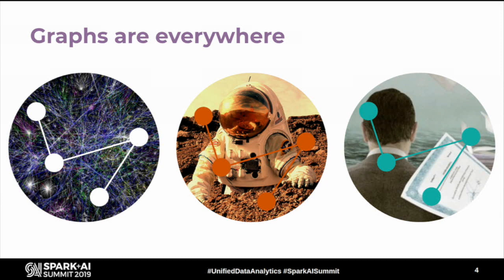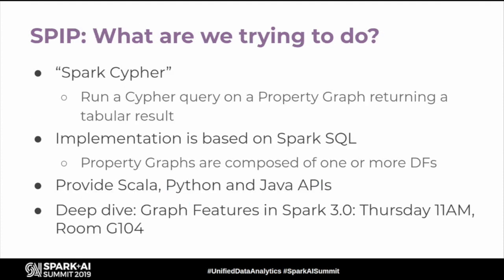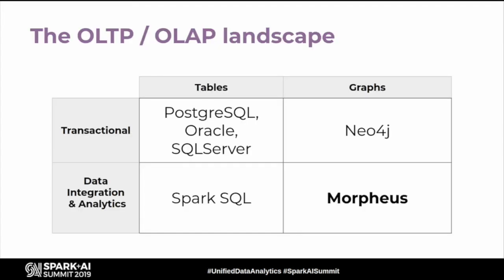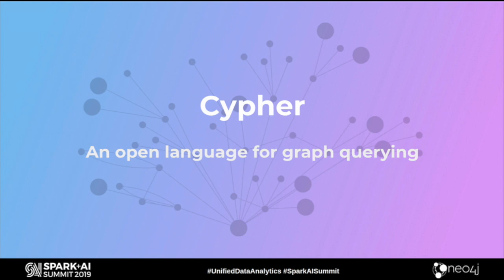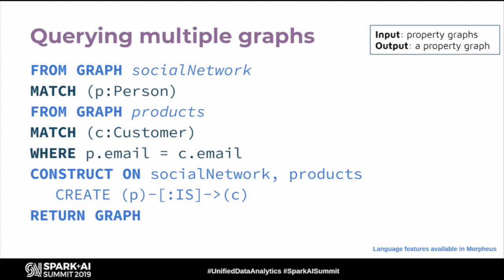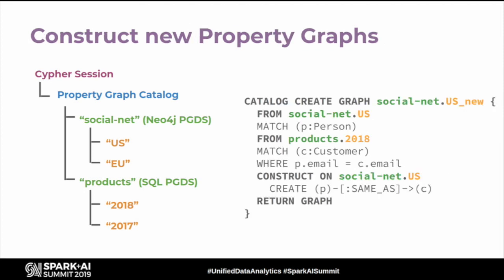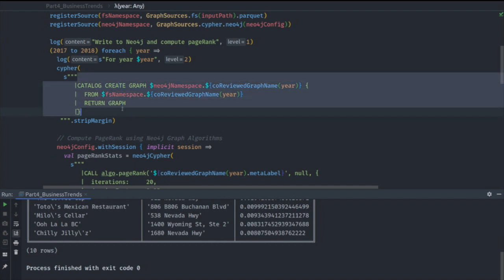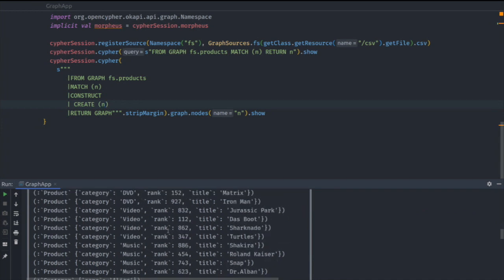Extending Spark Graph for the Enterprise with Morpheus and Neo4j - Martin Junghanns Sören Reichardt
Spark 3.0 introduces a new module: Spark Graph. Spark Graph adds the popular query language Cypher, its accompanying Property Graph Model and graph algorithms to the data science toolbox. Graphs have a plethora of useful applications in recommendation, fraud detection and research.

Morpheus is an open-source library that is API compatible with Spark Graph and extends its functionality by:
* A Property Graph catalog to manage multiple Property Graphs and Views
* Property Graph Data Sources that connect Spark Graph to Neo4j and SQL databases
* Extended Cypher capabilities including multiple graph support and graph construction
* Built-in support for the Neo4j Graph Algorithms library In this talk, we will walk you through the new Spark Graph module and demonstrate how we extend it with Morpheus to support enterprise users to integrate Spark Graph in their existing Spark and Neo4j installations.

We will demonstrate how to explore data in Spark, use Morpheus to transform data into a Property Graph, and then build a Graph Solution in Neo4j.